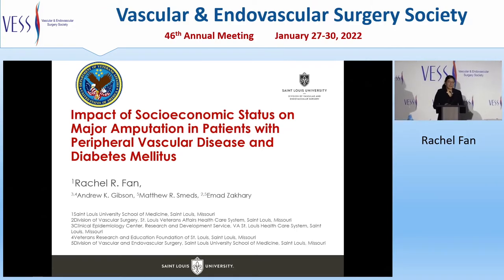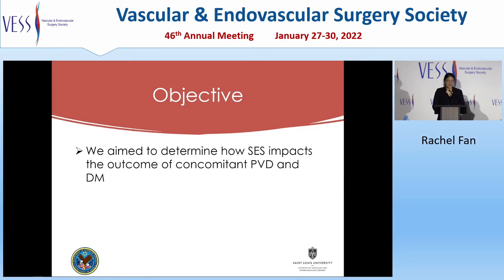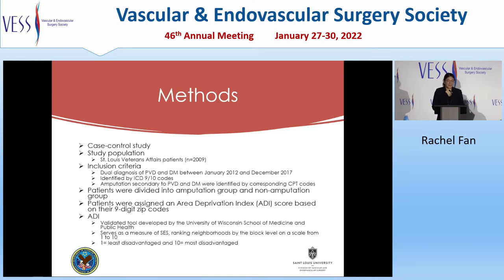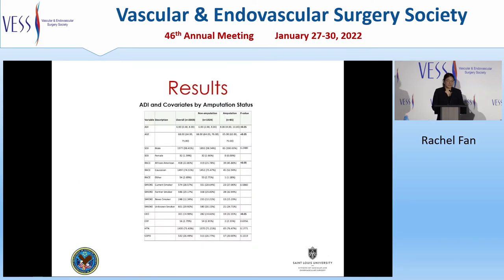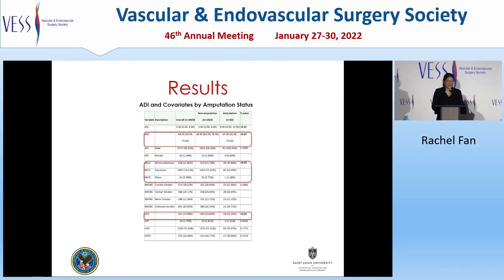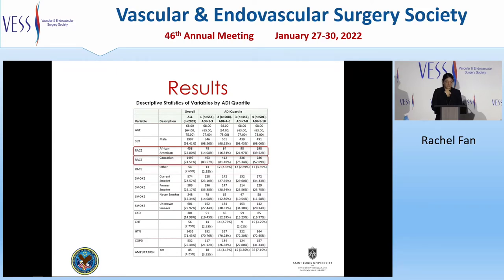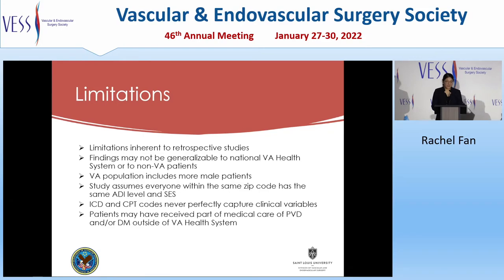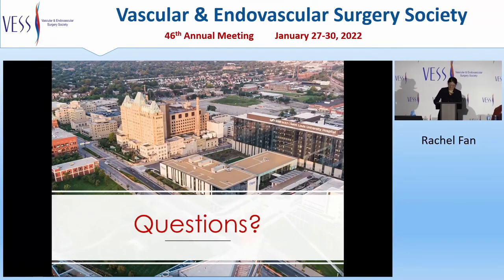VESS Winter Meeting 2022 Session 2 Talk 3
Impact of Socioeconomic Status on Major Amputation in Patients with Peripheral Vascular Disease and Diabetes Mellitus